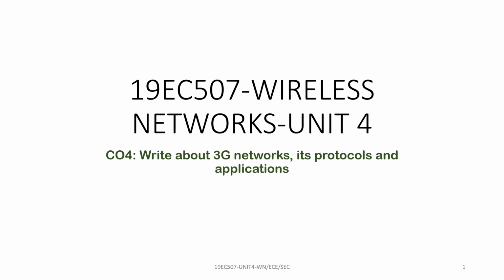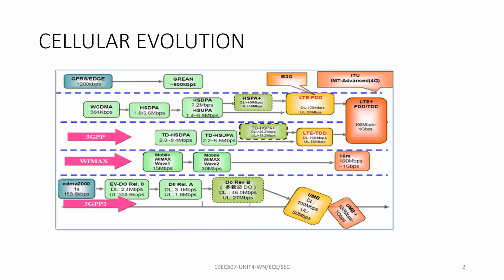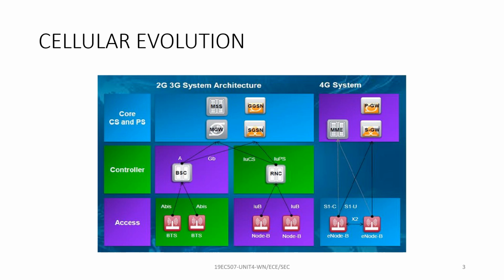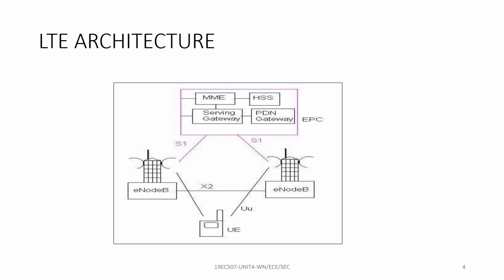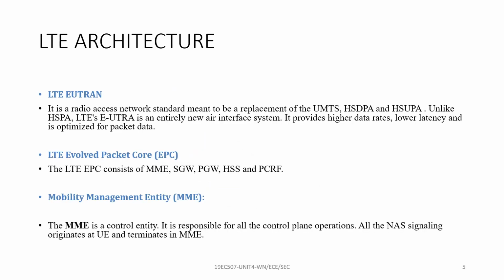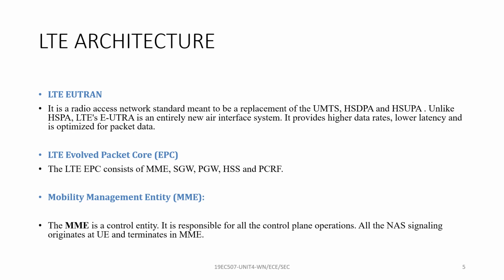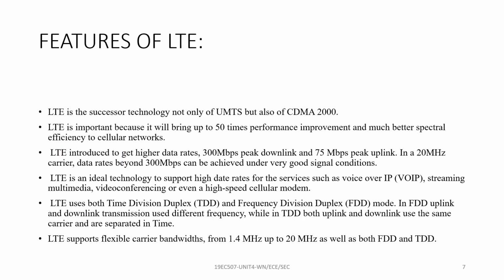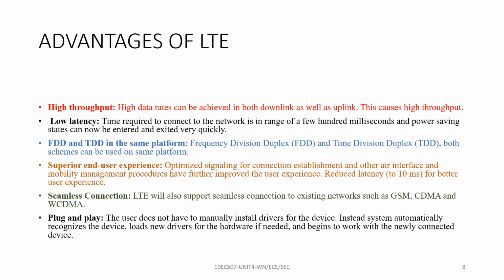UNIT 4 LTE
WIRELESS NETWORK